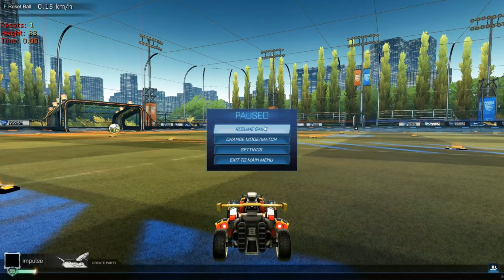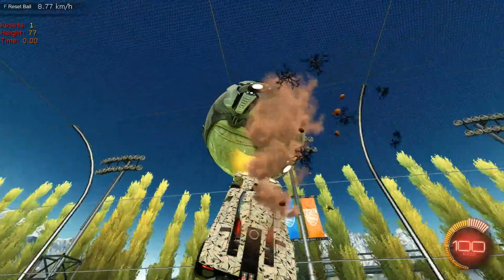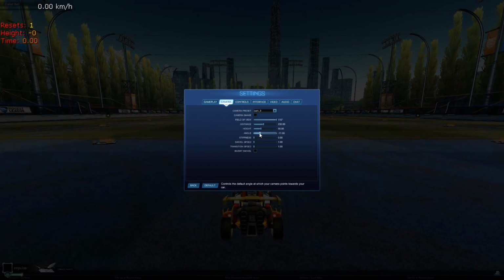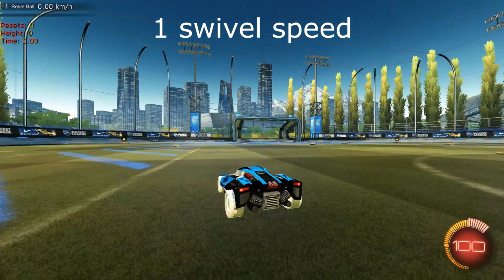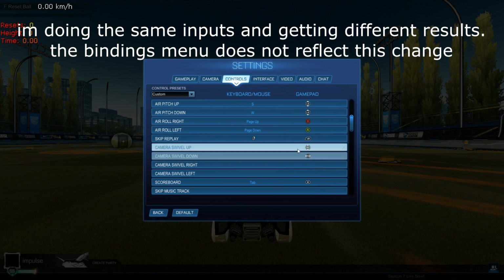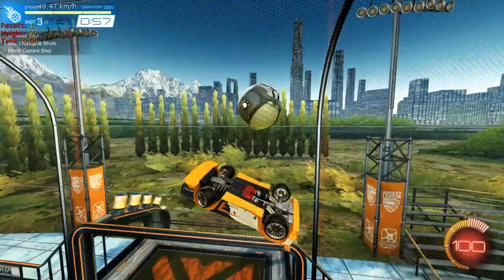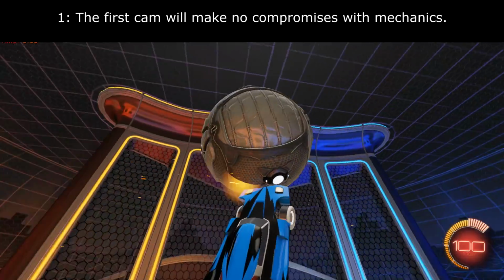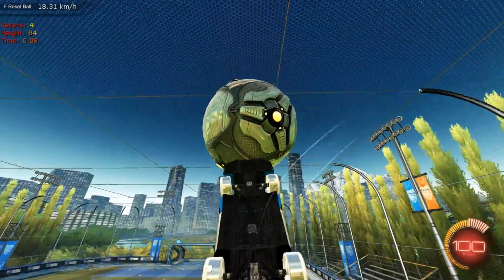The BEST Freestyle Camera Settings Guide in Rocket League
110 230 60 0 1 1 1 is the 1st camera
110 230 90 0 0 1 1 is the 2nd camera
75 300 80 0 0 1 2 are my new settings

0:00 INTRO
0:27 CAMERA PRESET
0:45 CAMERA SHAKE
1:01 FOV
2:06 DISTANCE
2:52 HEIGHT
4:19 ANGLE
5:13 STIFFNESS
6:14 SWIVEL
7:00 TRANSITION
7:24 INVERT SWIVEL
7:37 HOLD VS TOGGLE
7:51 REVERSE CAM
8:17 PART 2: WHAT I USE
14:03 CONCLUSION